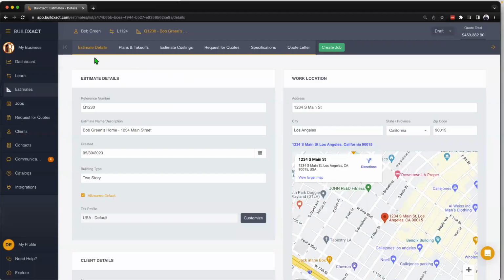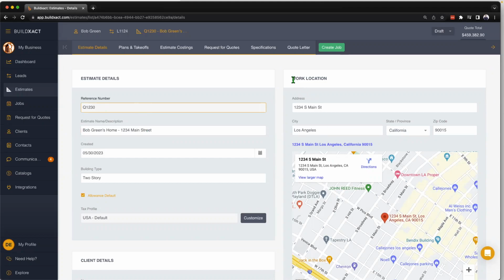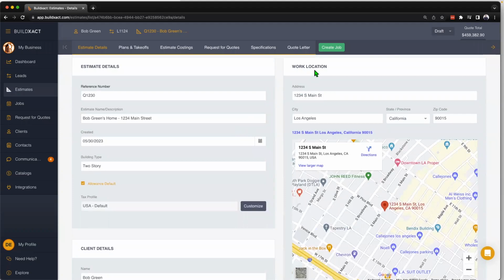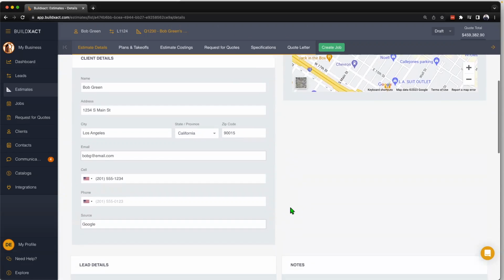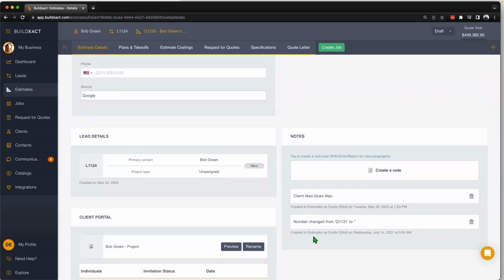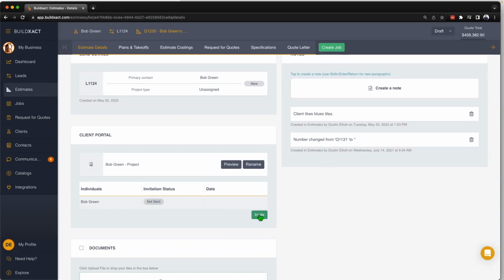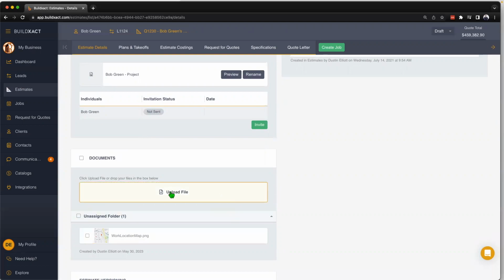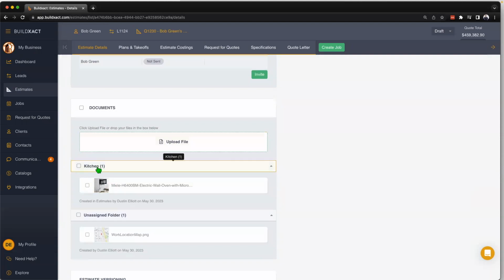Complete estimate details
In this video, we'll take you through how to complete the estimate details.